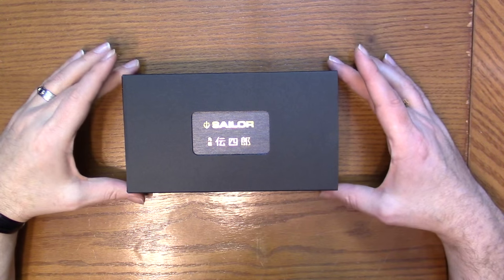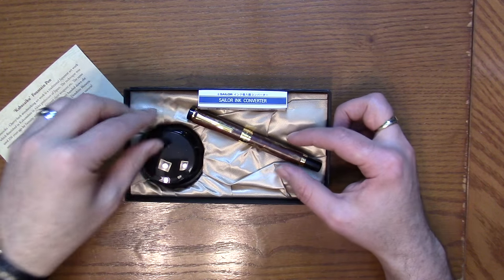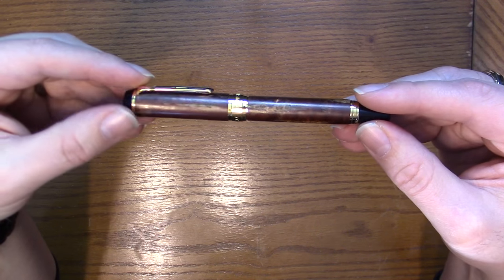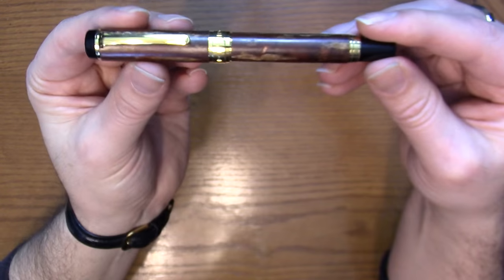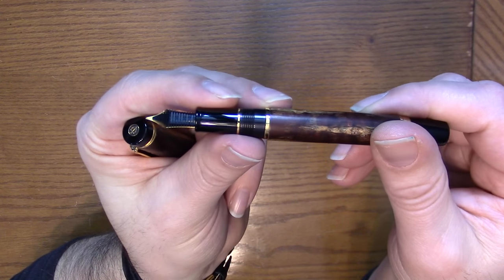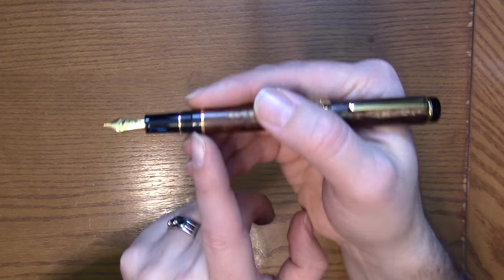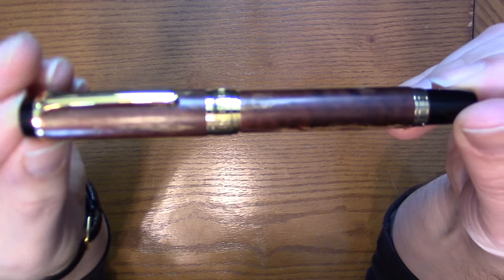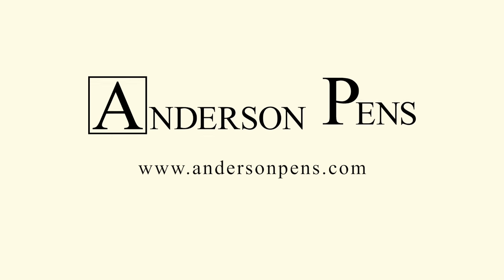Sailor Kabazaiku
We look at the beautiful Sailor Kabazaiku!